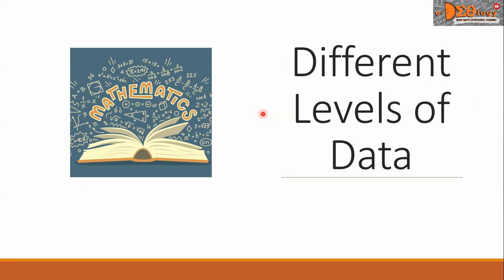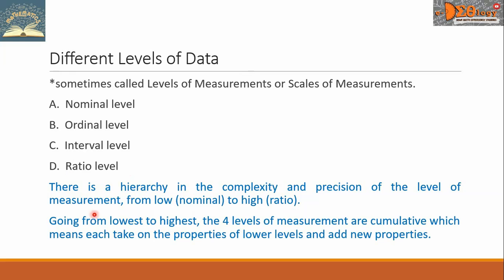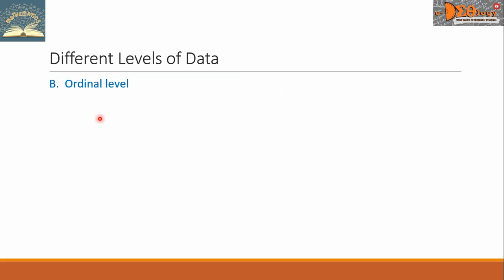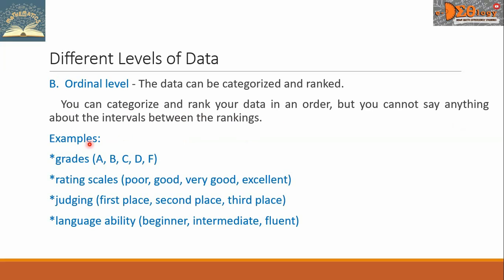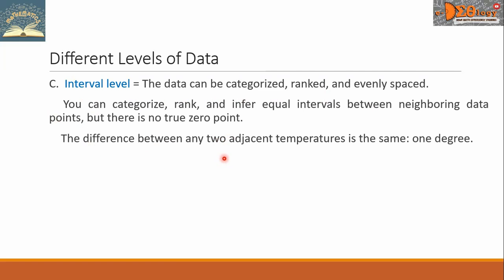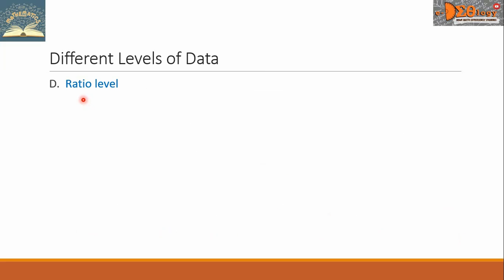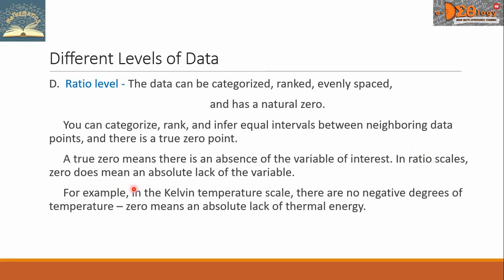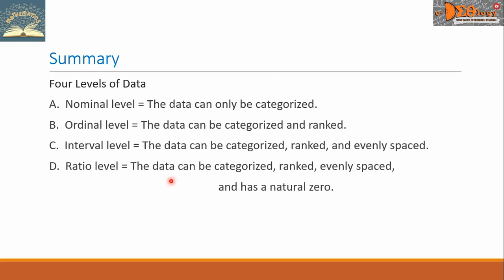Different Levels of Data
See playlist for Math videos:
-Basic Math
-Pure Math
-Applied Math
-Calculus I
-Calculus II
-Probability and Statistics for IT
-Algebra
-Trigonometry
-Analytic Geometry
-Differential Calculus
-Integral Calculus
-Probability and Statistics
-Elementary Mathematics